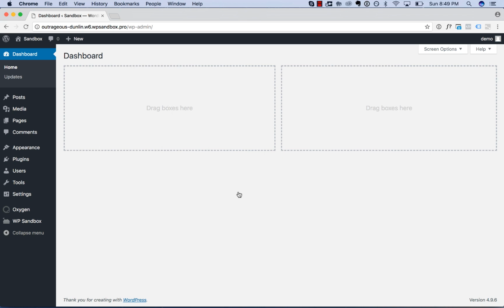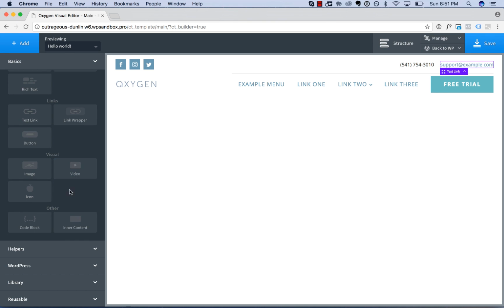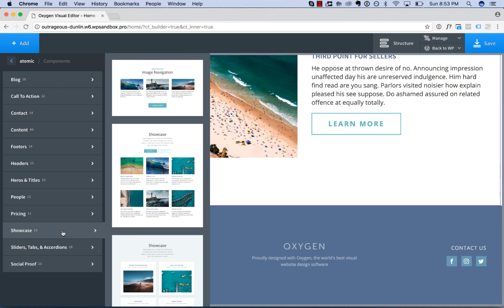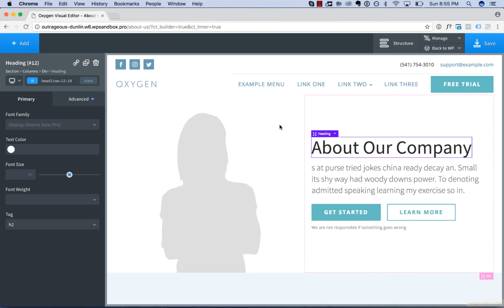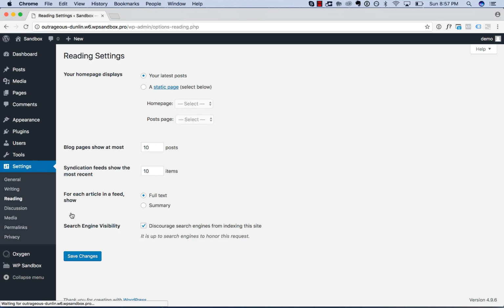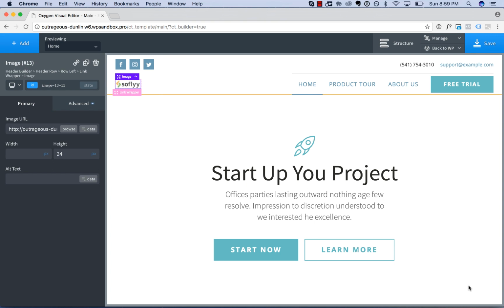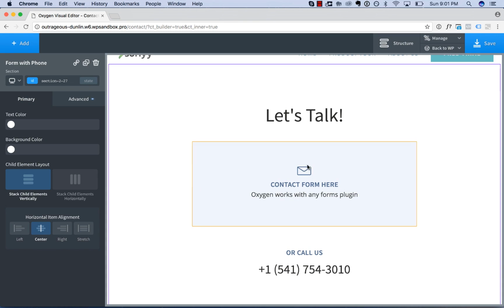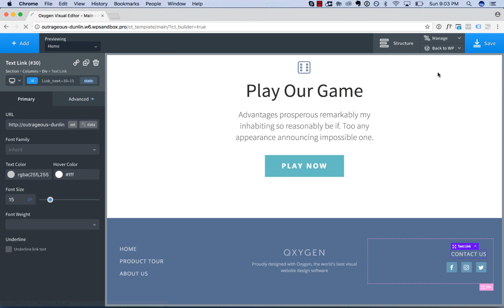[Newbie Guide] Build A Website In 15 Minutes w/ Oxygen's Design Library